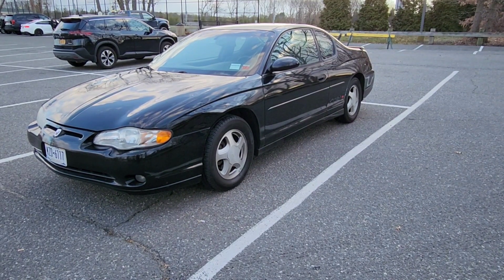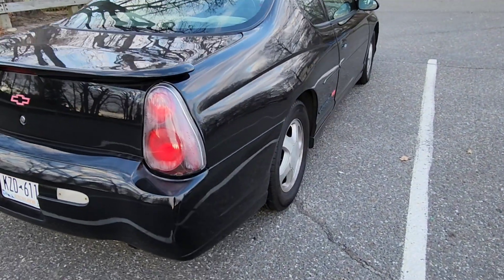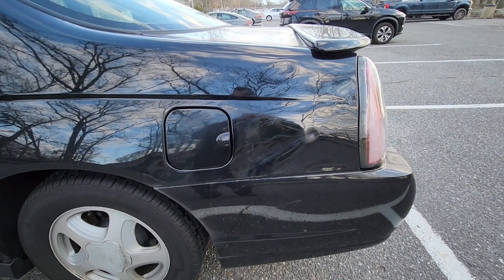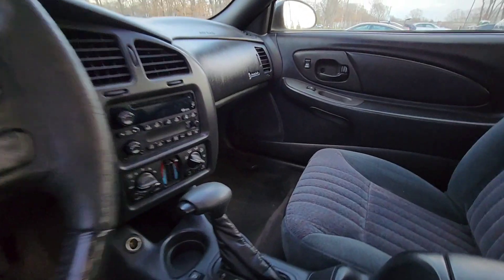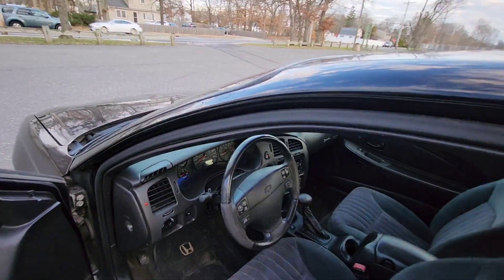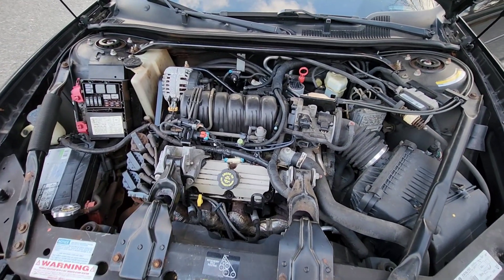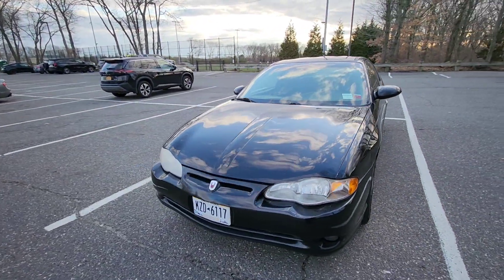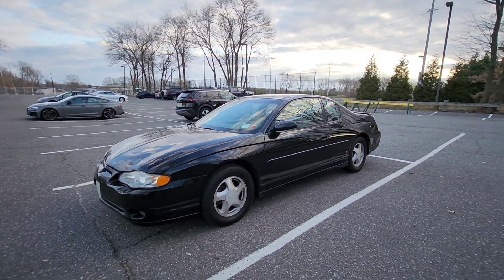I BOUGHT A CHEAP MONTE CARLO SS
hey everyone this video is going over my new daily "project" car a 2001 Monte Carlo SS